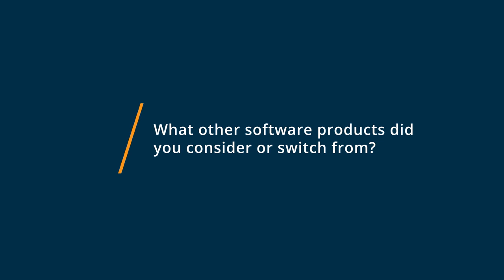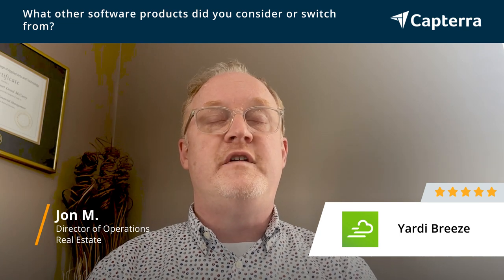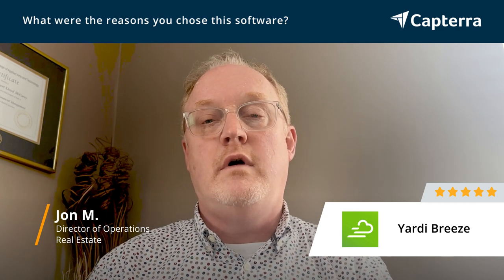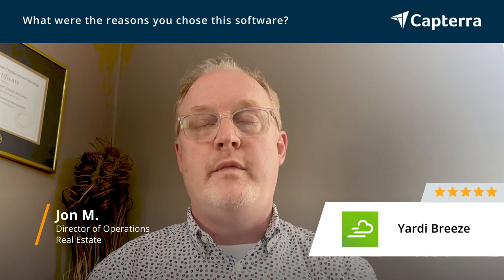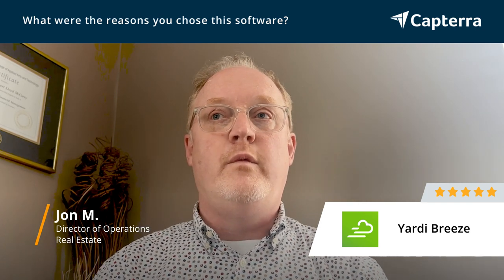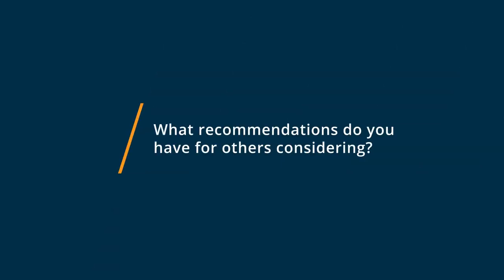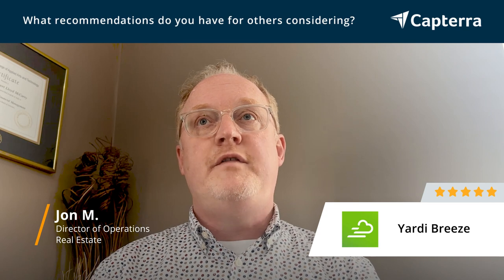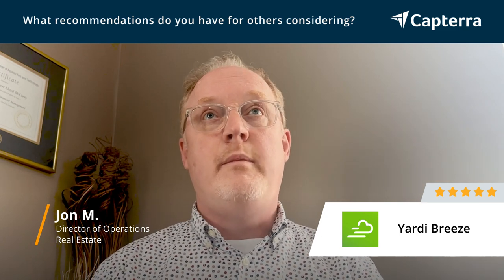Yardi Breeze Review: Your Number 1 Option for Property Management!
"Yardi Breeze Review 2023.

0:00 Intro
0:15 What other software products did you consider or switch from?
0:52 What were the reasons you chose Yardi Breeze?
1:39 How easy was it to onboard and integrate Yardi Breeze into your business?
2:09 What recommendations do you have for others considering Yardi Breeze?"